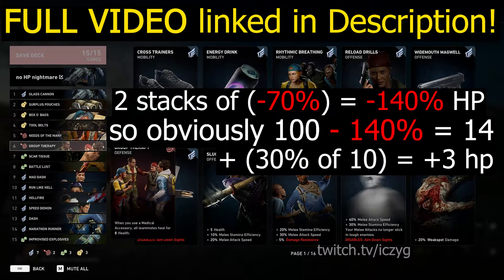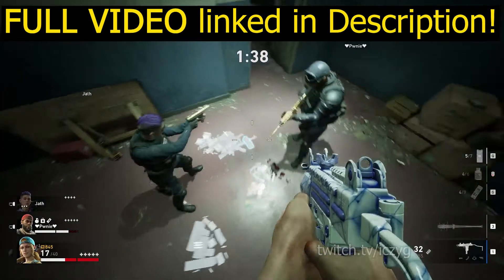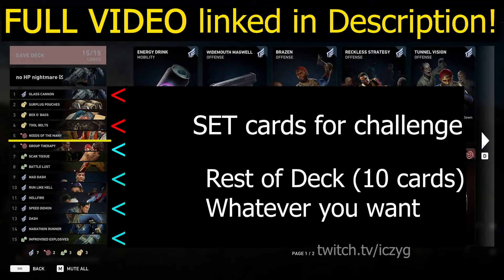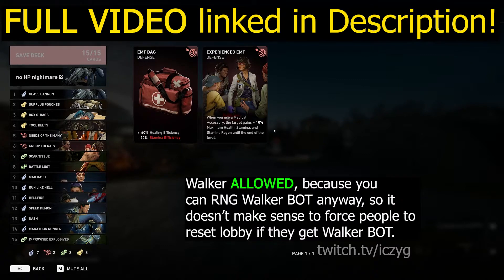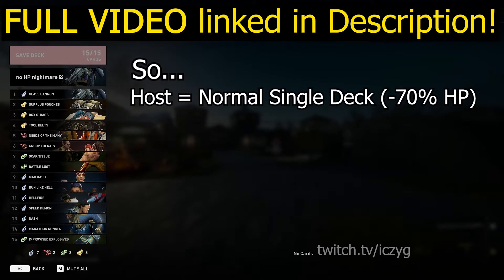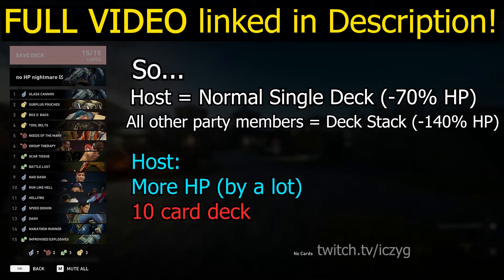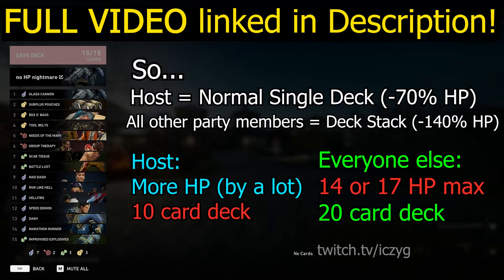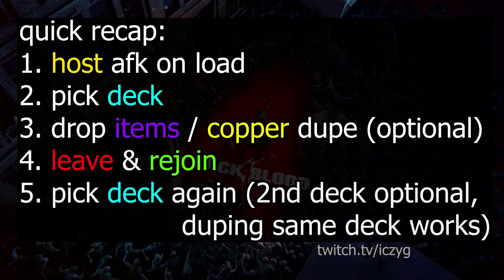[Back 4 Blood] NO HP Nightmare (-140% HP) - JUST the Challenge Rules - shorter video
Send this challenge to your friends! :)